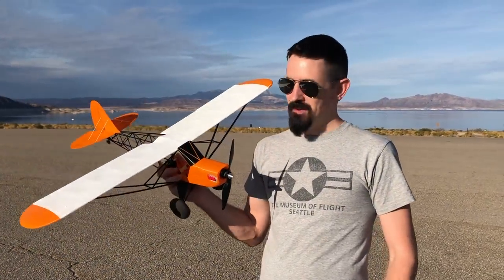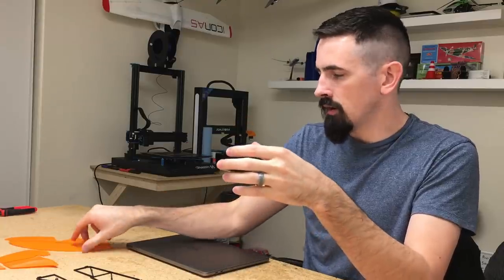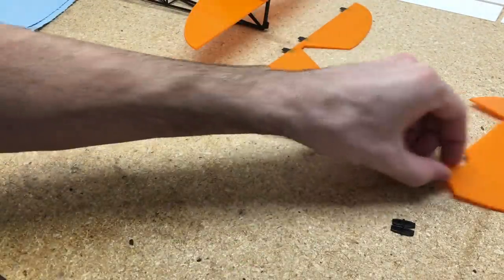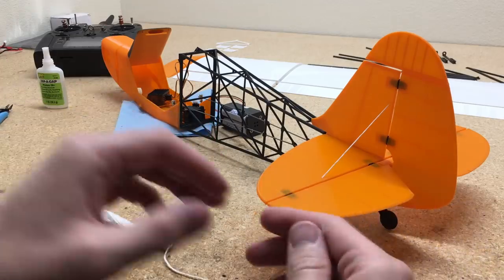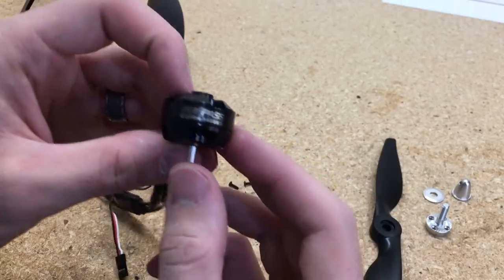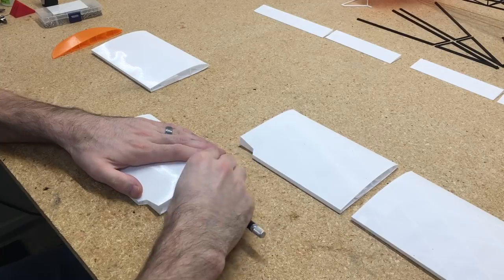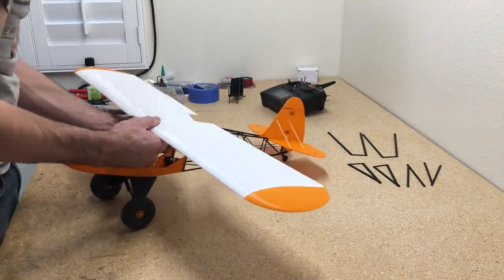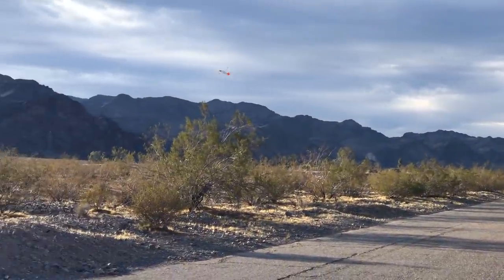How to Build RC Savage Bobber - Planeprint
This is full highly detailed build video of this 3d printed rc airplane. I will show how to setup all the electronics and how to assemble the entire airplane.

Products Mentioned:
White PETG
Black TPU
Orange PLA
2204 Brushless Motor
20 amp ESC
Emax Servo:
3pin wire assortment
XT60 connector
Screw assortment
2mm push rod ends
Z-Bend pliers
Hot knife

*These are the settings I used for my Artillery Sidewinder 3D Printer for. surface layer 3. These settings are not going to work with every printer, or every PLA. Printers have different length bodin tubes, and PLA’s have different melting points. These may not work exactly for you, but should give you a good base to start with if you have a similar size printer.  Good luck!

Profile 3 Cura Settings:
Quality:
Shell:
Wall Line Count – 1
Infill:
Infill Density – 0
Material:
Flow – 100
Enable Retraction – Checked
Retraction Distance – 1.3
Speed:
Travel:
 Combing Mode – off
Cooling:
Mesh Fixes:
 Union Overlapping Volumes – NOT Checked
Special Modes:
 Surface Mode – Surface
Experimental: